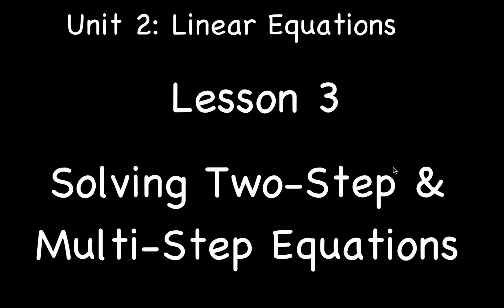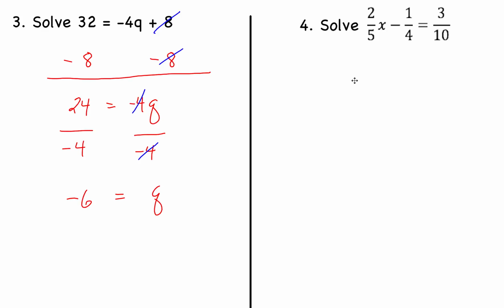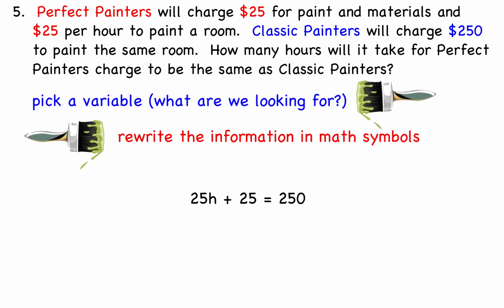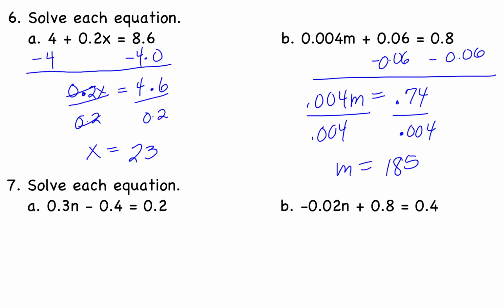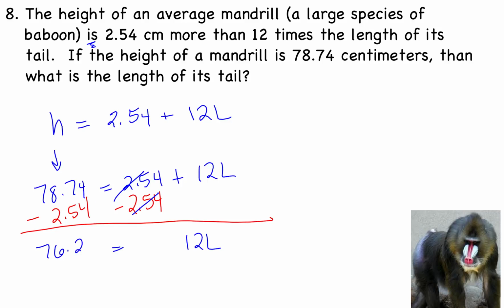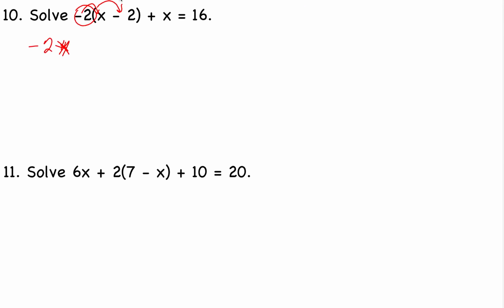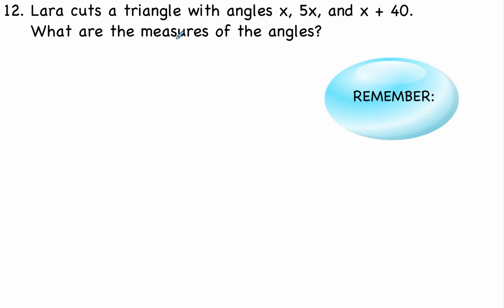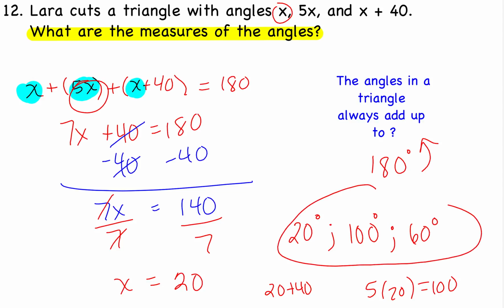Lesson 2-3: Solving Two-Step & Multi-Step Equations